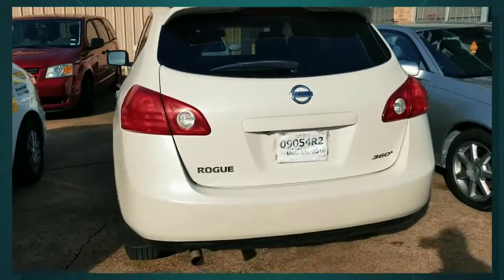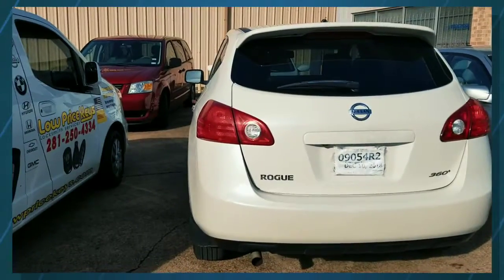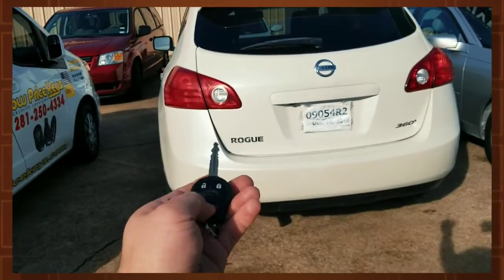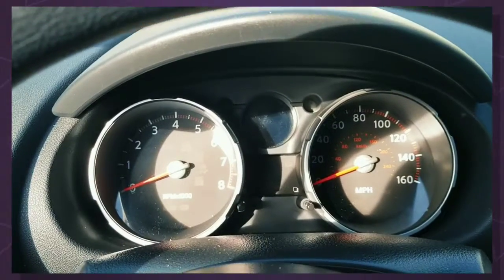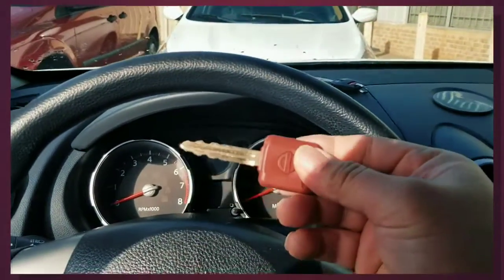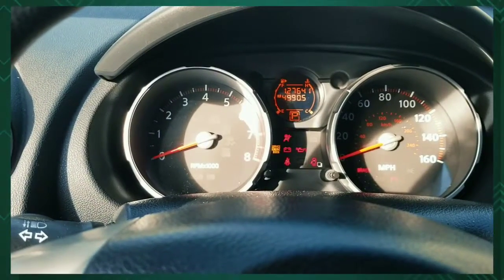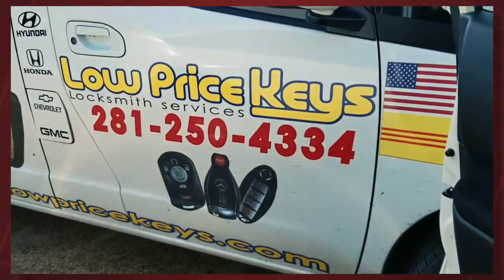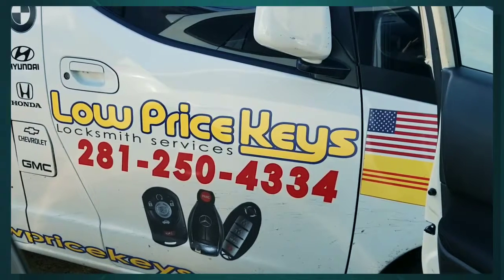Locksmith Houston Katy Sugar Land - 2010 Nissan Rogue - Add Key Fob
Customer has only one chip key.  Cut and program another key fob for 2010 Nissan Rogue.

Program Keys & Remotes - Smart Keys - All Keys Lost - Lock Out. Get an extra made before it's too late!